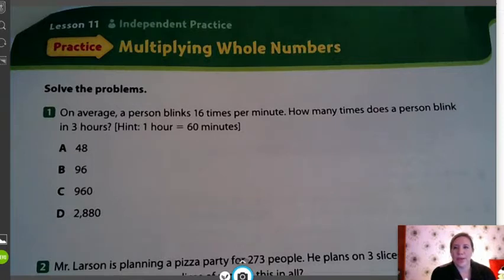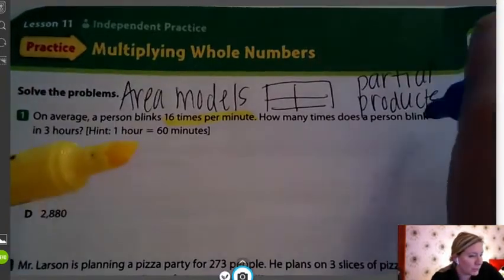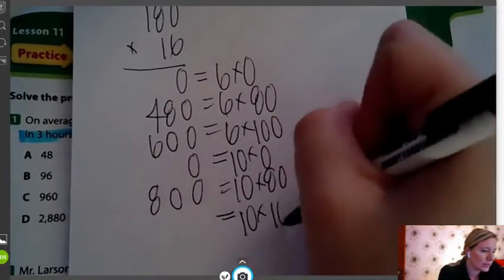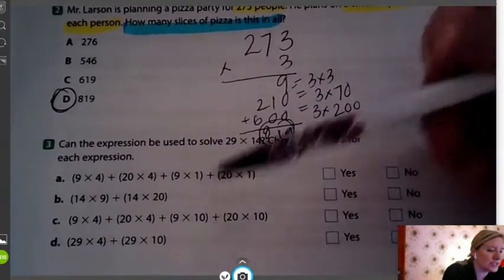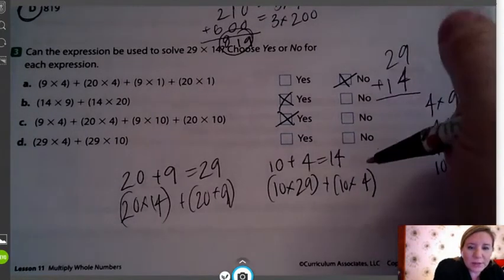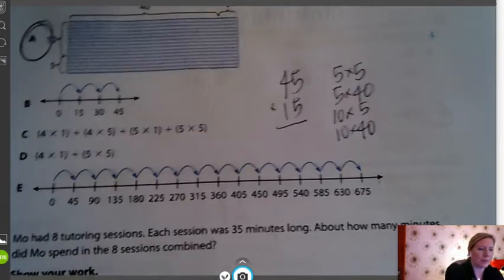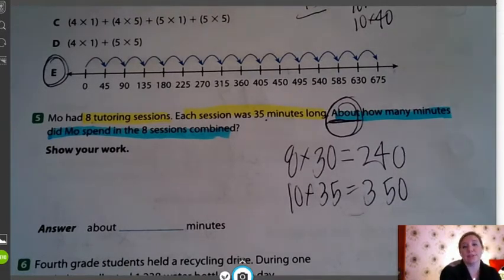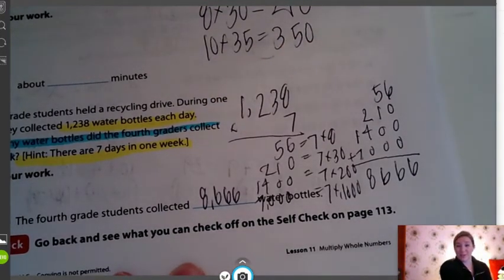Lesson 11, Day 5